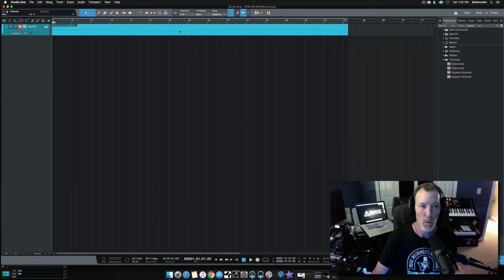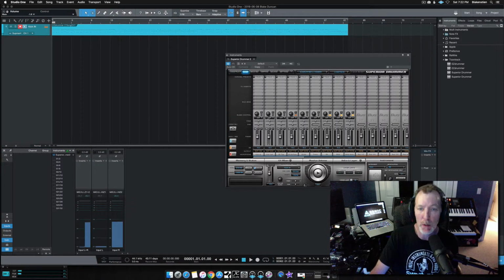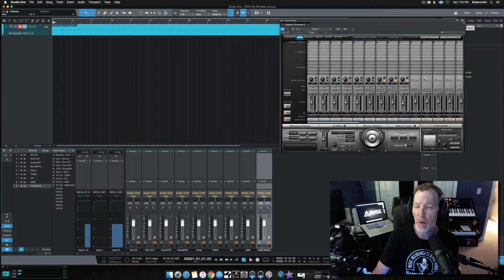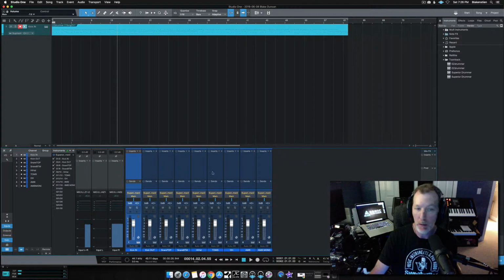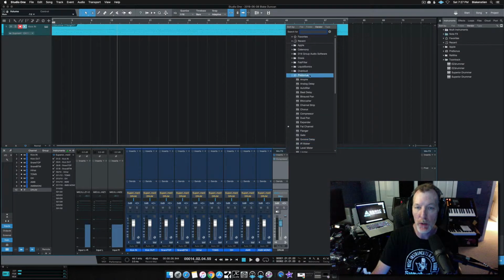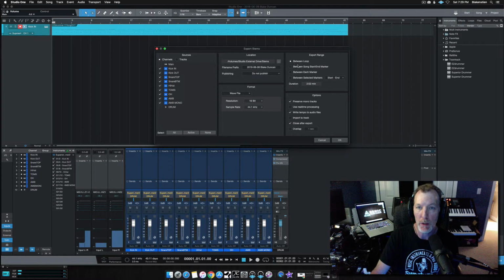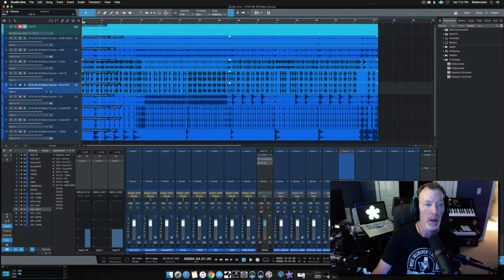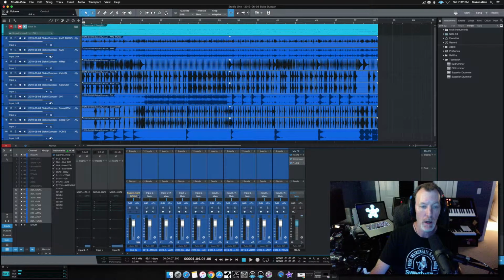Creating Drum Stems from a MIDI Track in PreSonus Studio One v4.5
Hey gang!  My first YouTube tutorial video!  I will go ahead and preemptively apologize now for the sections that I've cut/spliced together - still learning ScreenFlow software.
Anyway - if you are stuck on how to export your MIDI drums created in EZDrummer/Superior Drummer into audio wave tracks, this is a really cool simple way to do this.  This probably would work with Impact, BFD Drums, Steven Slate Drums, etc.